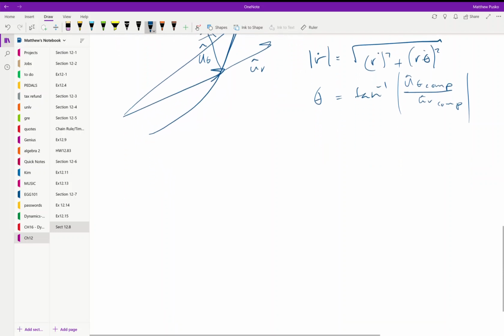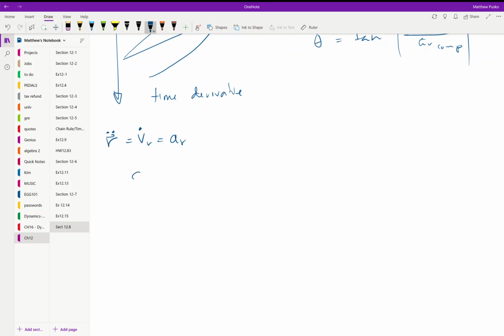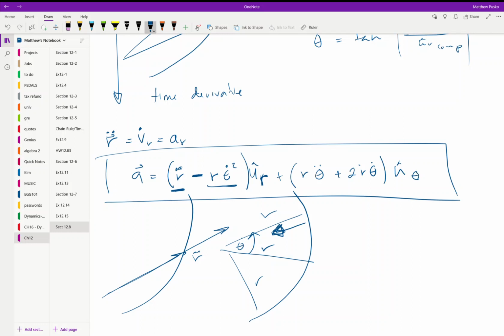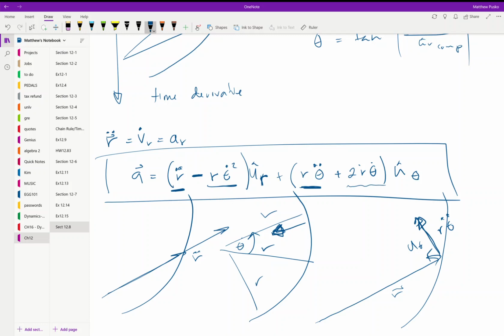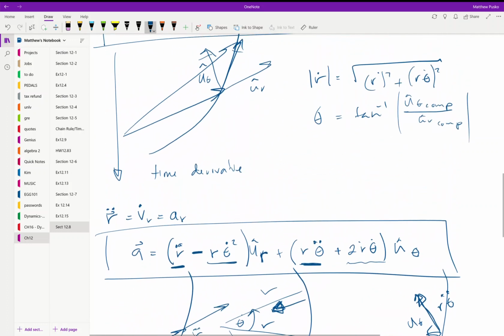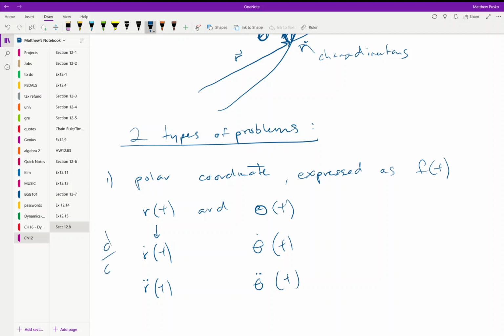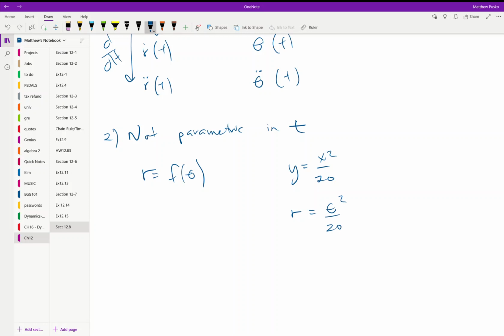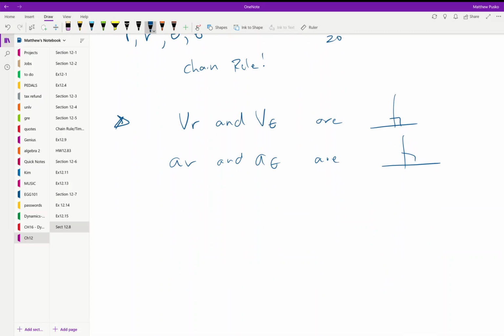Section 12.8: Cylindrical Coordinates pt 2 - Engineering Dynamics - Matt Pusko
Continued lecture on section 12.8, Whole video was apparently too long for youtube.